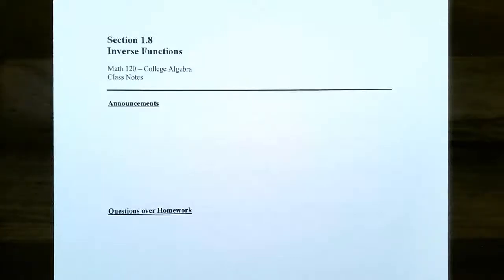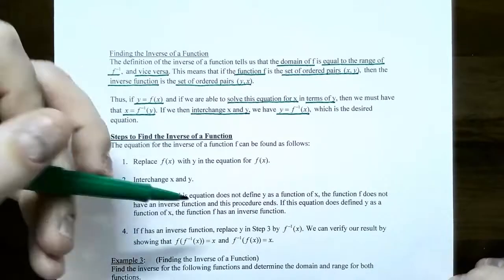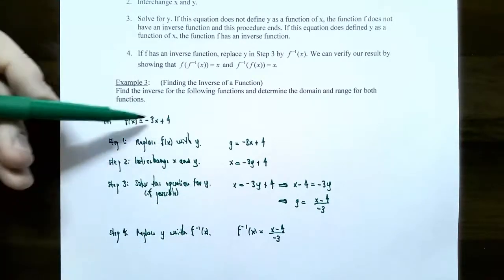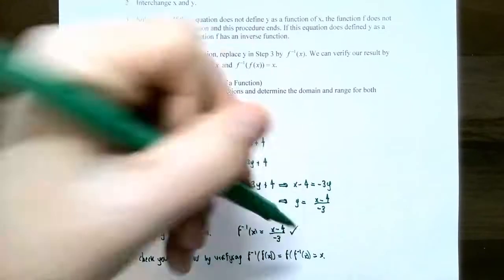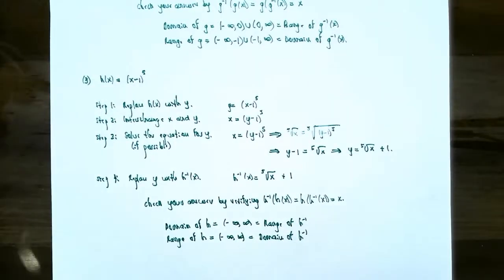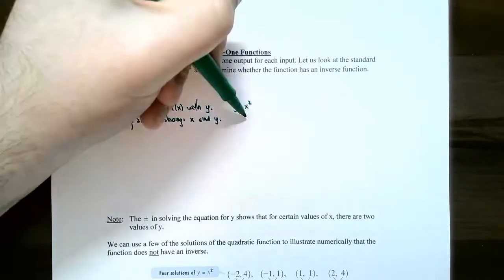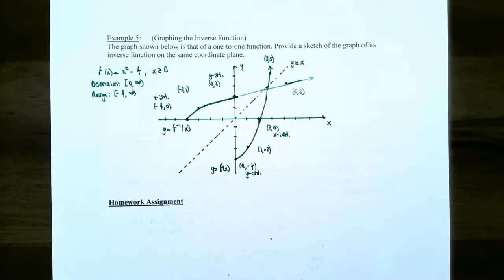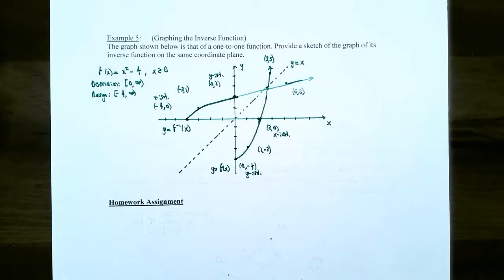Inverse Functions and Horizontal Line Test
In this video, we cover how to find an inverse function of a given function, if an inverse function exists, using the horizontal line test to determine if the graph of a function will have an inverse function, and how to graph the inverse function given the graph of a function.